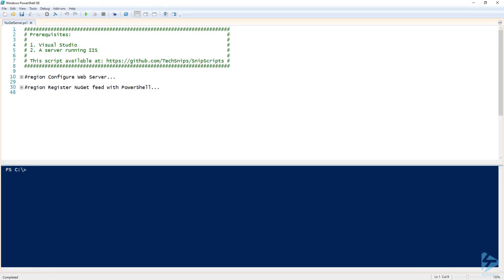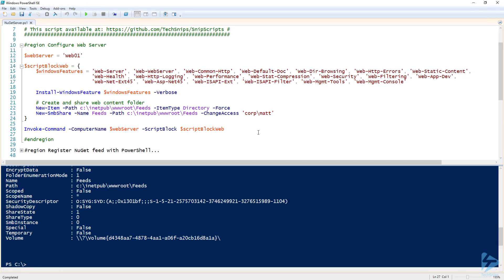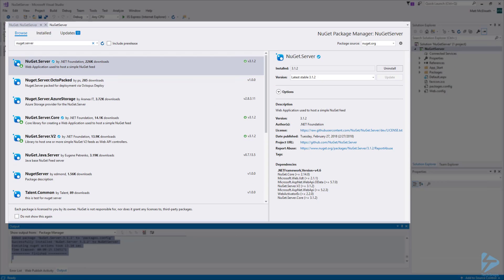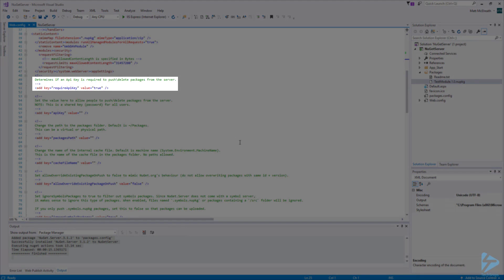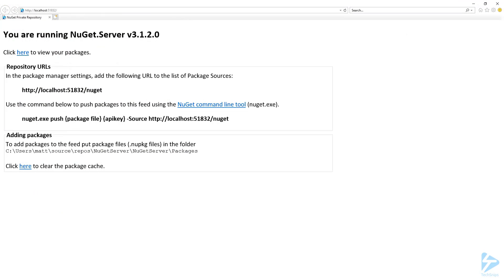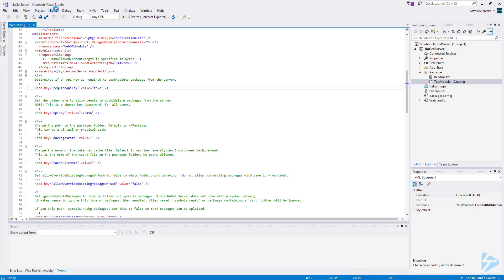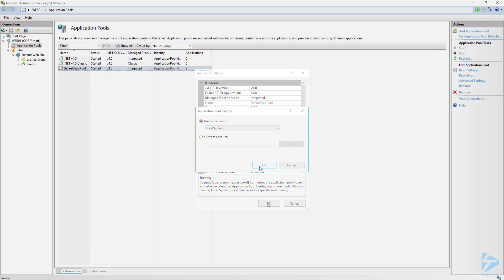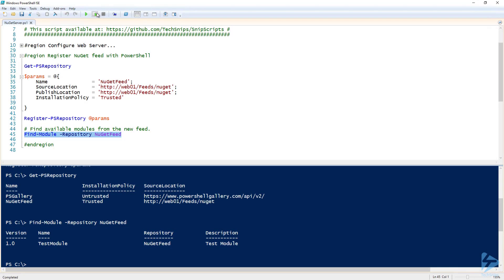Setting Up NuGet.Server To Host Your Own NuGet Feed (PowerShell Repository)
NuGet.Server is a package provided by the .NET Foundation that can be used to create an ASP.NET application for hosting a NuGet package feed in IIS. In this video, Matt will walk you through the steps of creating an empty web application in Visual Studio and install the latest version of the NuGet.Server package which converts the empty web application to an ASP.NET application that can host a pakage feed on any server running IIS. Matt will also go over how to modify the web.config file to change the default package location and to specify and API key for publishing/deleting packages. Once the application is ready, Matt will show you how to deploy it to a server running IIS. Finally, you will see how easy it is to register the new NuGet.Server feed in PowerShell using Register-PSRepository.